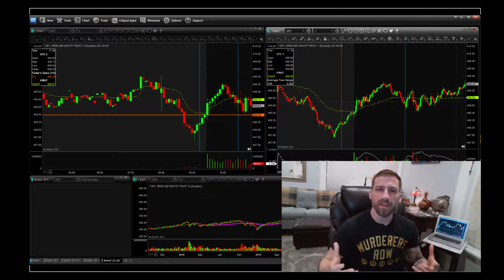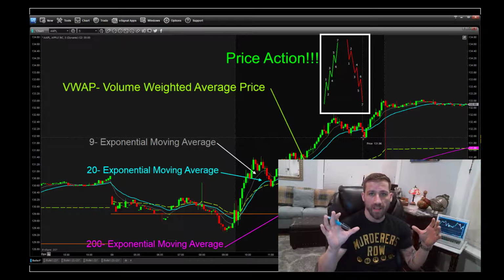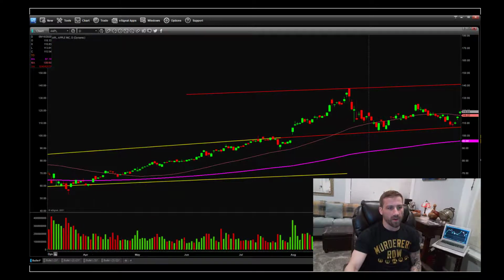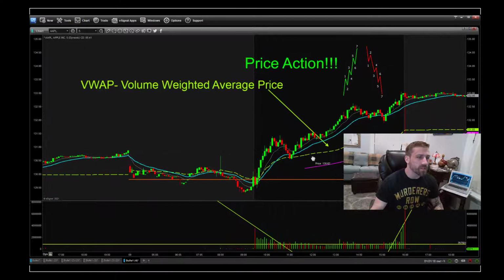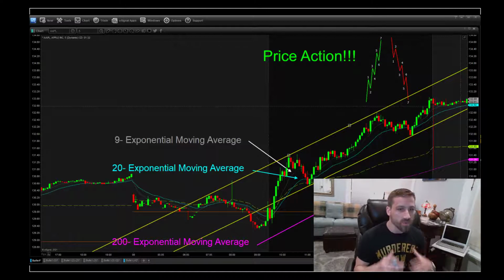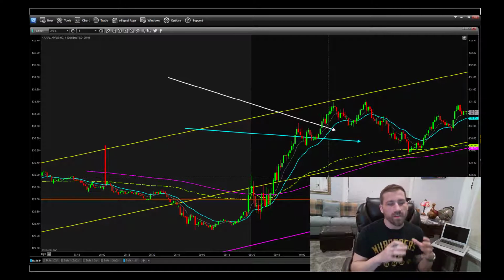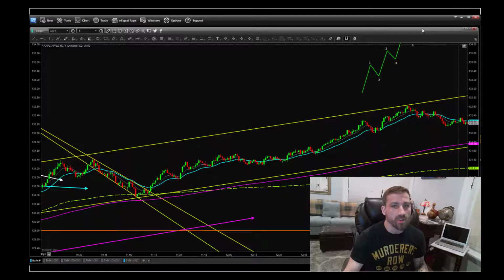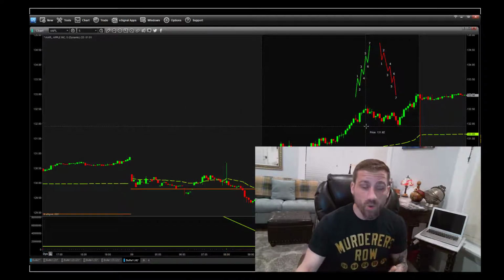Day Trading 101- Indicators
What indicators I use and how I use them!